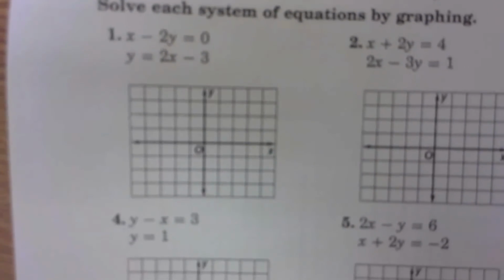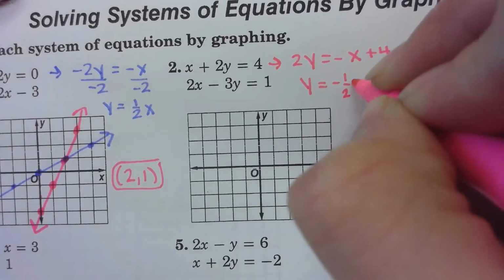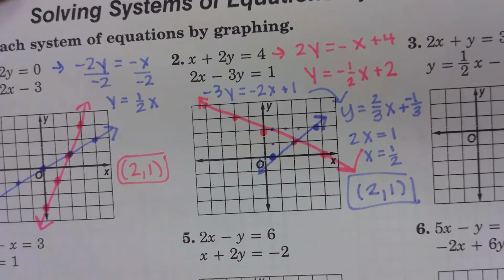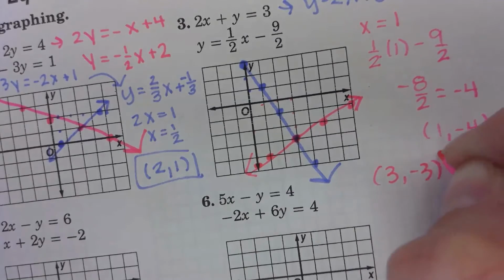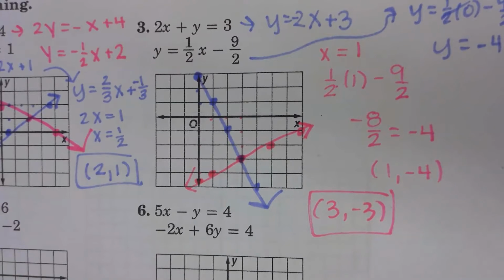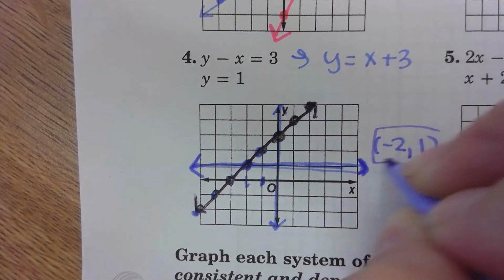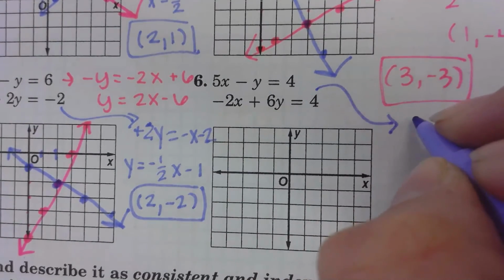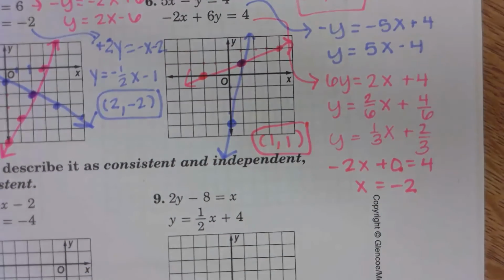3-1 Practice #1-6 Review of Solving Linear Systems